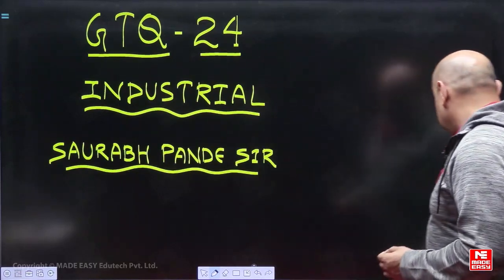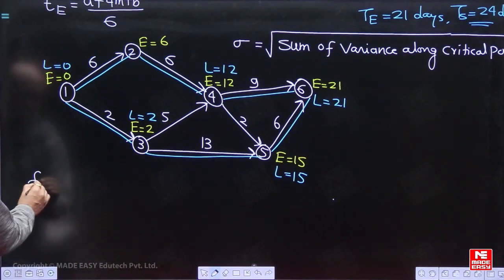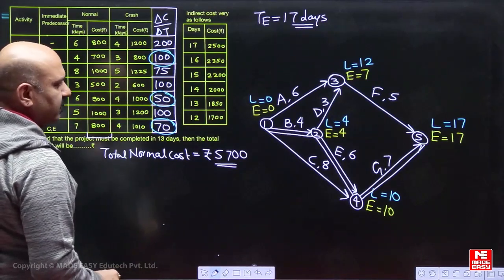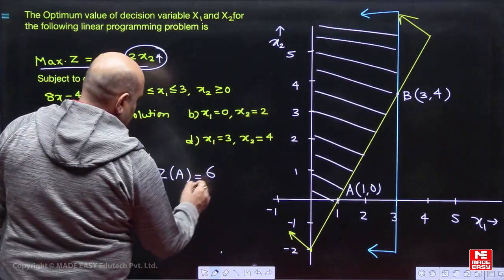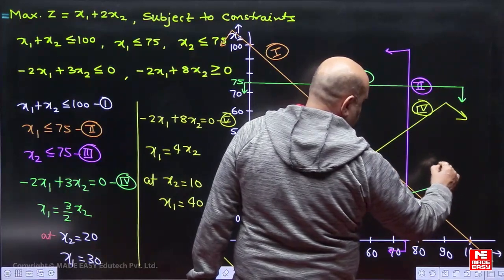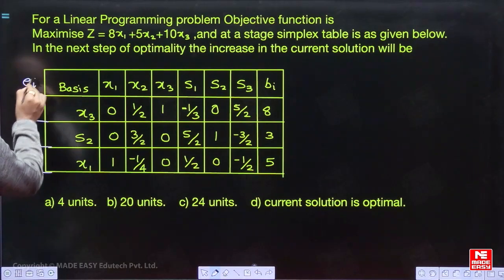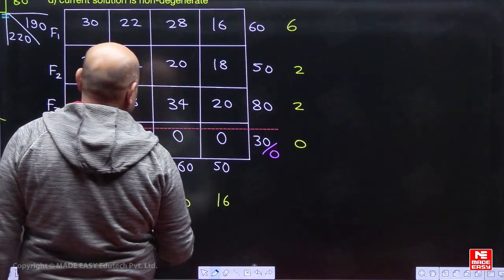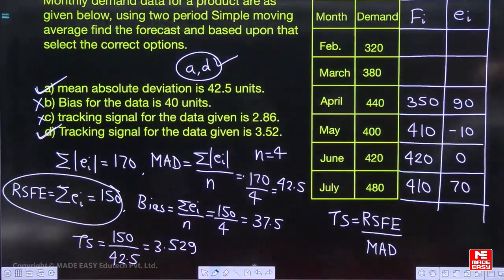GATE Through Questions (GTQ) | GATE 2024 | ME | Industrial Engineering | MADE EASY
With only a few days remaining for GATE Exams, students are now in the final stretch of their preparations, honing their knowledge for the impending exam.

Recognizing the significance of these last few days, esteemed faculty members from MADE EASY, distinguished as some of India's foremost GATE tutors, will delve into pivotal and probable questions for the GATE 2024 Examination.

With a focus on motivation, precision, and relevance to the GATE 2024 examination, these sessions aim to equip students effectively for the revision phase, providing them with a set of essential questions.

In today's session, Saurabh Pande Sir will delve into the most critical questions for Industrial Engineering.

Don't miss out on this opportunity to revise alongside experts and gain a competitive edge.

In addition, we offer several online and offline courses to prepare for GATE & ESE 2024-25.